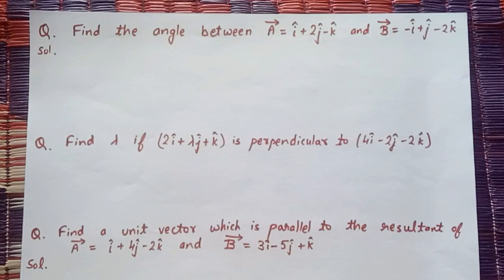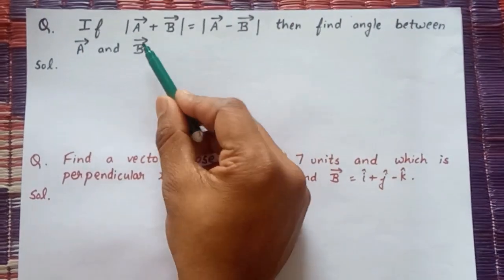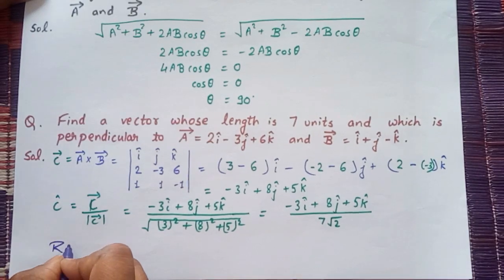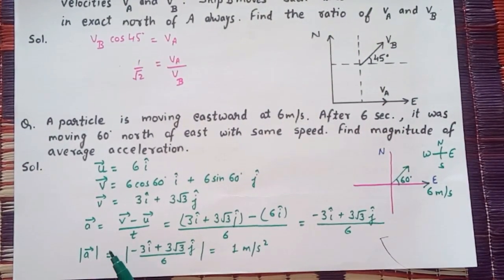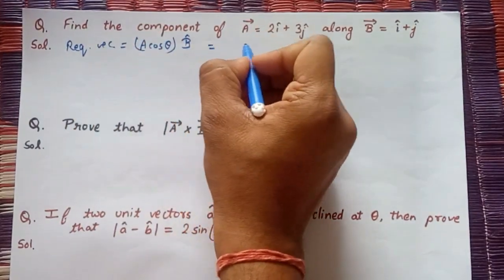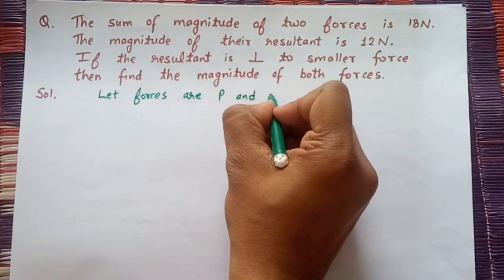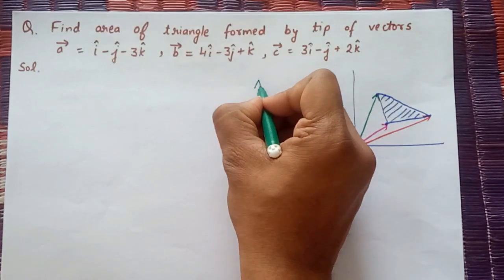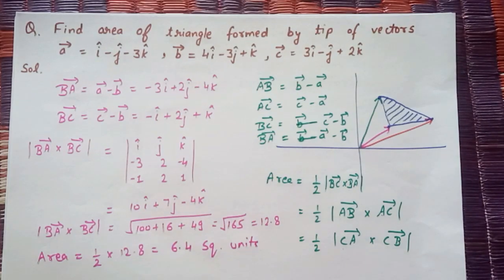Solved Examples of Vectors (Part-1) Ch.4 Physics XI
This video describes some solved examples of Vectors i.e. Chapter-4 of Physics XI. This video is part-1 only. Go through part-2 for more examples.